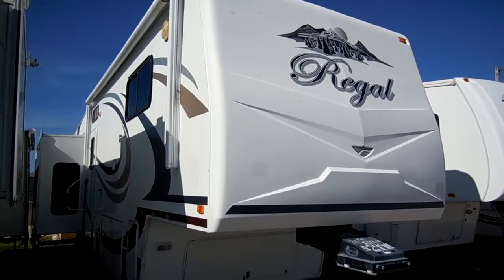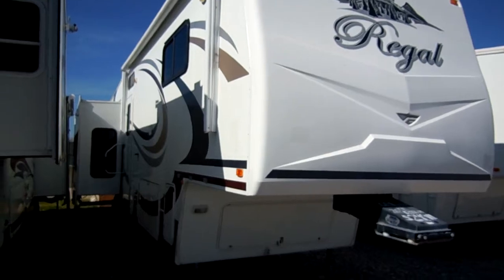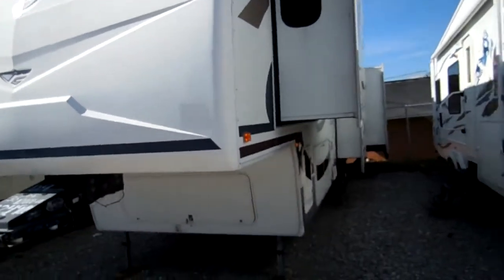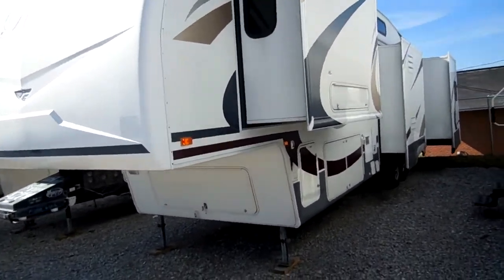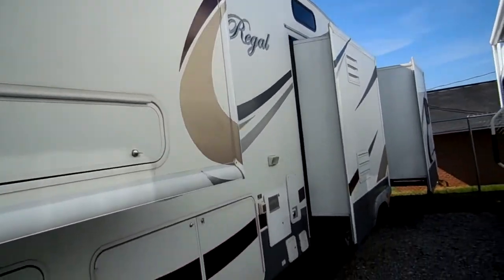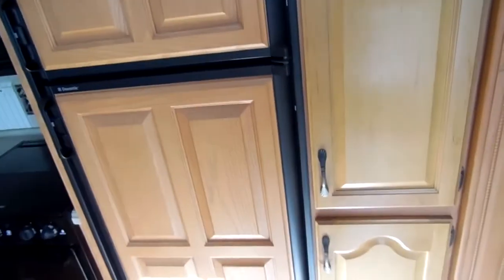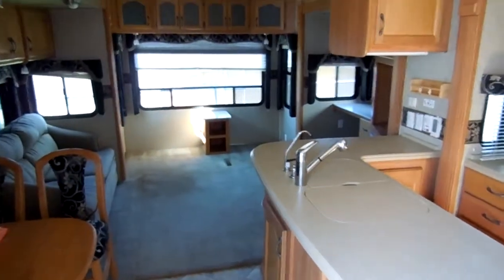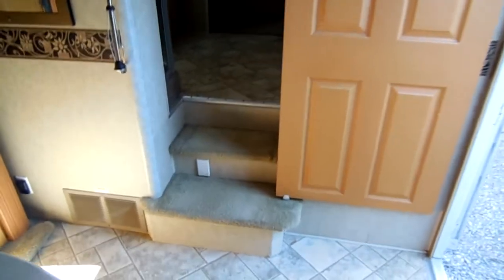SOLD! 2009 Fleetwood Regal 355 RLQS Luxury Fifth Wheel. 4 Slides, Washer / Dryer. $24,900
This is a high quality four seasons fifth wheel and is loaded with just about every option you can get on one   . This 2009 Fleetwood Regal Extreme Edition 355 RLQS is  38 ft. long with four slides, 4 seasons model, All aluminum frame , fiberglass exterior , Notice how nice the striping is , no fading or peeling anywhere, This RV has the overlapping roof and heavy duty front and rear cap that eliminates straight edges where most leak problems occur . Very high quality and this is a brand that will give you and your family many years of service . This RV also has a 10 gal DSi water heater, power patio awning , stabilizer jacks, upgrade outside lighting, mor ryde pin, heated basement,  and much more . It weighs 12,250 pounds and is well insulated for year round use . Won't last long at this price !

     Priced almost half of the NADA retail value of $47,035 as equipped and base retail with no options is $41,400 !! Other dealers and for sale by owners are asking $37,000 and higher for there 2009 Fleetwood Regal 355RLQS at Parkway RV Center we don't just claim to have the lowest prices on the internet,  we prove it  !! This is a bargain even if you live thousands of miles away !!  We will deliver for free up to 100 miles one way and we offer nationwide delivery .

    Not many dealers can say this but there is enough equity in this fifth wheel to finance a used truck to tow it with and have it  all on the camper loan . Finance up to the retail value with approved credit ! We can offer interest rates as low as 2% on 60 months and we have extended terms up to 180 months available with approved credit . Nationwide service contracts are also available .

   The interior looks great , No smoke or pet odors and we will show you everything to work perfectly . Roomy rear lounge with lots of tinted dual pane windows , Day / Night Shades, We are going to put in 2 chairs in the back or will discount the unit the price of the chairs if you want to put something else in the back ,   , Entertainment Center with fireplace that doubles as a electric heater  , Ceiling Fan , Ice cold ducted roof air and 2nd air unit in bedroom , Ducted DSi Furnace , Queen Size Pull Out Sleeper , Table and chairs, Central Vacuum , Kitchen has all appliances including a gas oven and a electric convection oven / microwave combo .   You step up into a walk through bathroom with glassed in marble finish shower with skylight , washer and dryer combo ,   and a front bedroom with a king island bed and large ceder lined closet with sliding mirror doors, This RV also has all upgrade hardwood cabinets and it sleeps 4

  Only $24,900 FIRM and will trade . We offer discount nationwide delivery (we have sold RV's to 45 states, Canada, Europe, and even Australia so you are never too far away for us to save you money on a pre-owned RV) . We have some great financing with approved credit and down payment . Parkway RV Center also does not charge any doc fee, no prep fee, no tag / title fee, etc. Don't fall for the big RV dealer fee scam. All those Fee's are 100 % dealer profit !!

Call us today at or Visit our for our latest selection of over 100 used RVs (more added daily) We have a great selection of large 5th wheels priced under $25,000 !!